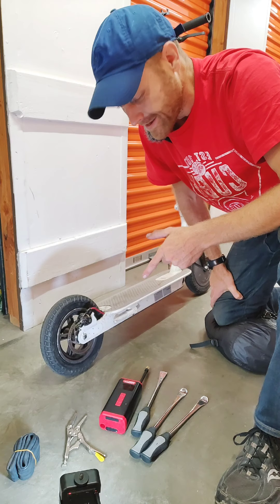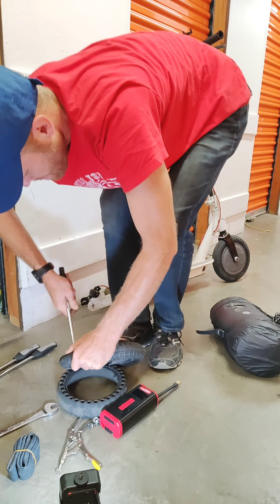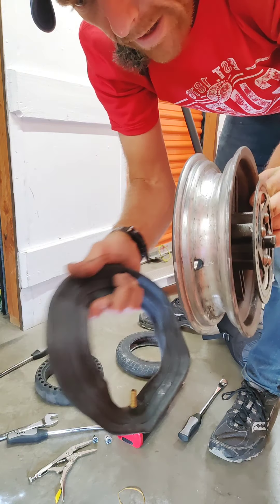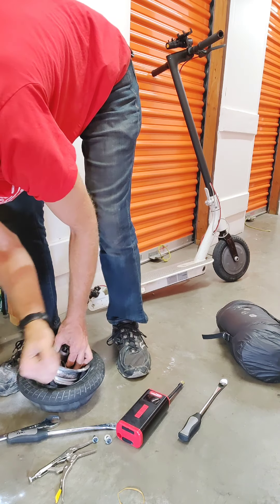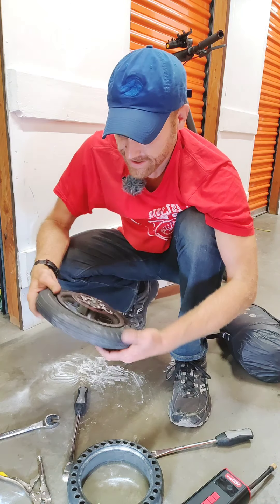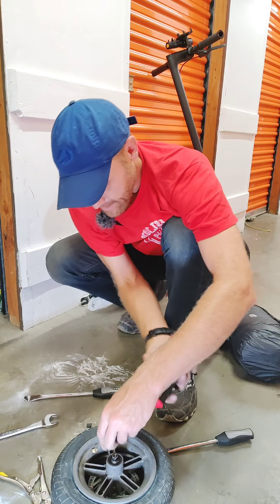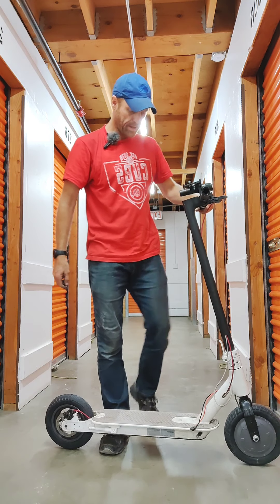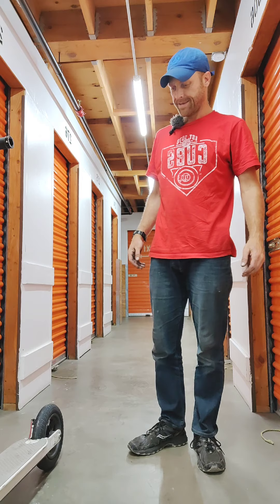XIAOMI M365 Rear Tire Repair 10 inch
The stem on my rear tire must have been punctured so I decided to record what it's like to swap out the regular tubes but with a 10-in tire.

10 Inch Electric Scooter Tire, Tire Wheel Solid Replacement Anti Puncture Front/Rear Outer Tire for 10-inch Scooter or Xiaomi M365 Scooter

aibiku 8.5-Inch Thickened Inner Tubes for Xiaomi M365 / Gotrax Electric Scooter Inflated Spare Tire 8 1/2 x 2 (Pair)